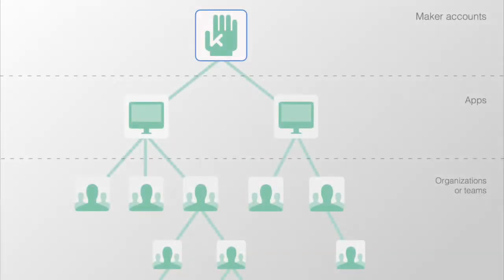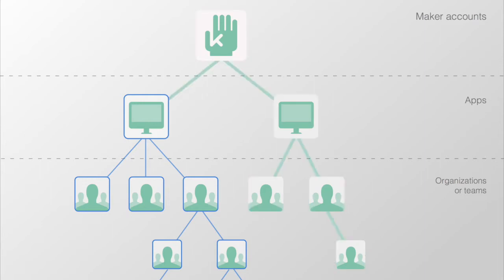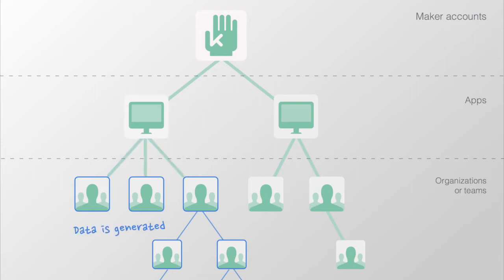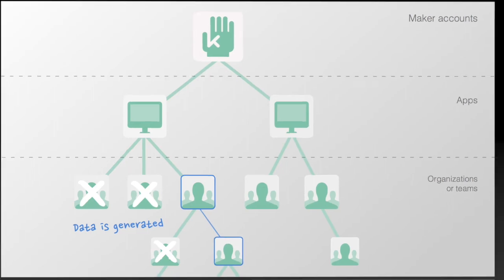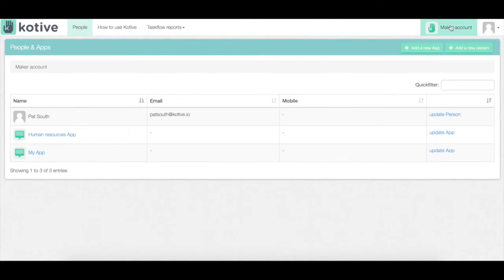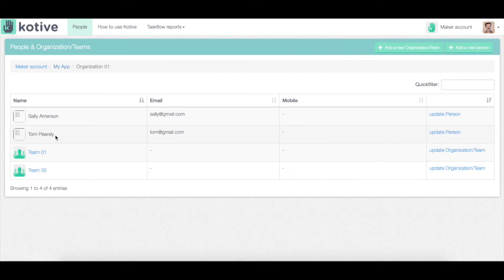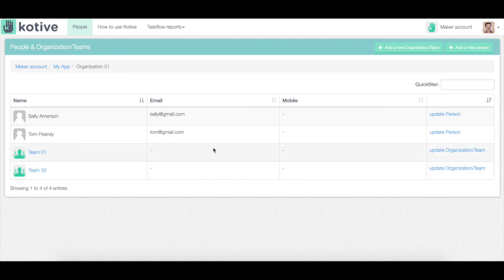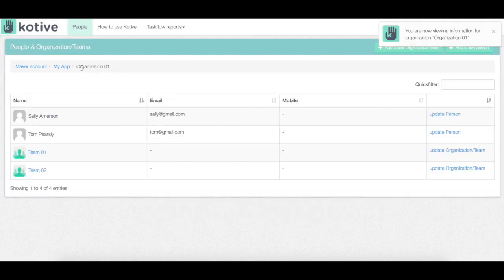The structure within Kotive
An overview of the structure of Maker accounts, Apps, Organizations, Teams and People within Kotive.